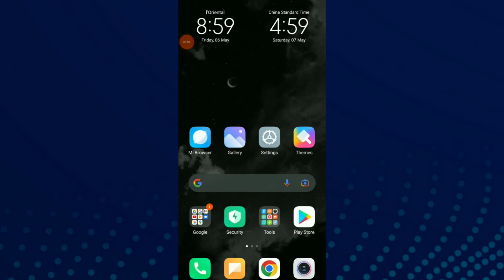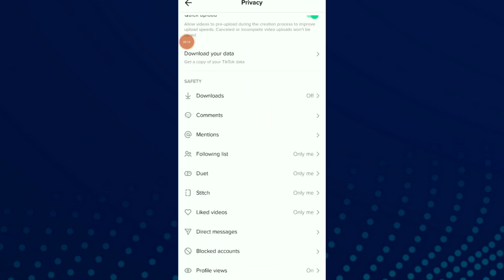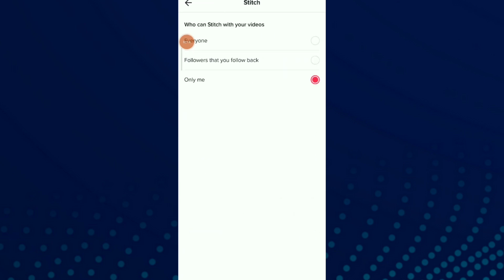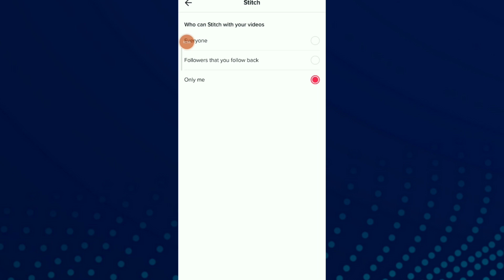How To Limit Sitich On Tiktok App 2022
My idols on YouTube:
Mike Vestil
Ali Abdaal
biaheza
Kevin David
Incognito Money
Sara Finance
Everyday Money
Channel Makers
Vidiq
SuperHumans Life